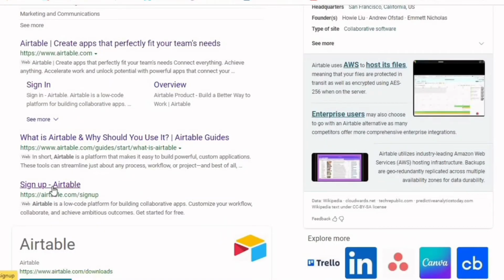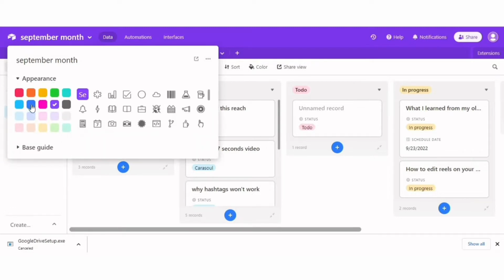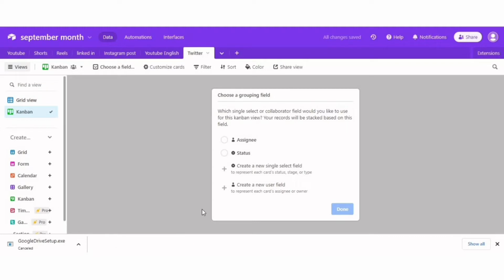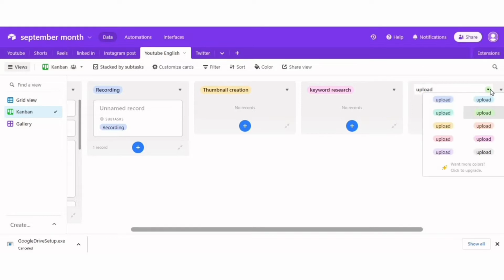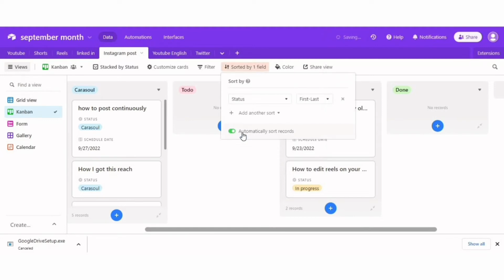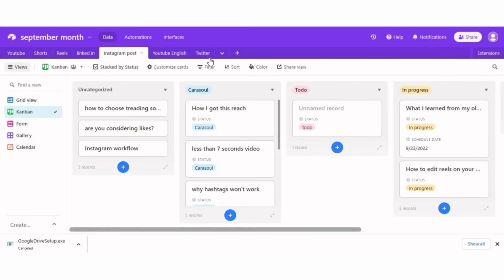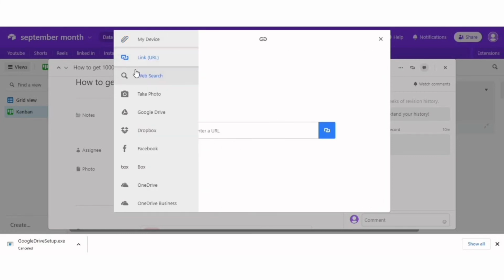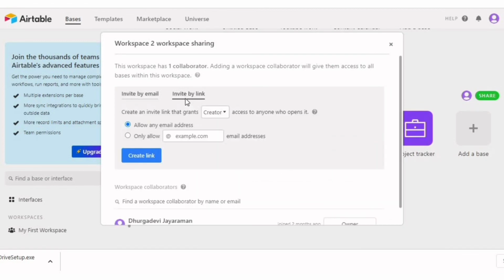How to use Airtable as a social media manager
This video is about how to use Airtable for social media manager 2022. Social media managers must know about Airtable project management for social media. As a social media manager, I started using Airtable a year ago.
That's why giving you an Airtable tutorial for social media managers.
One of the things I noticed about the Airtable demo is how efficiently working for a content plan.
This video will help you to understand how to use airtable as a beginner.
If you have a marketing consultancy agency, this airtable is the go for software.
If you are thinking of getting started with any content planner for social media, I suggest this is the go-for software.